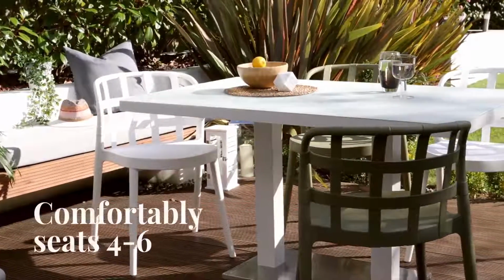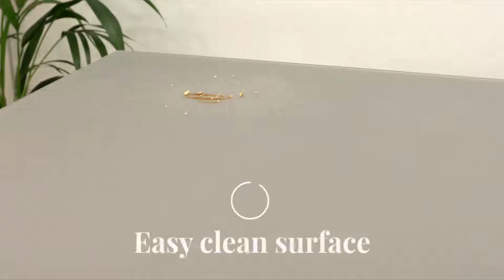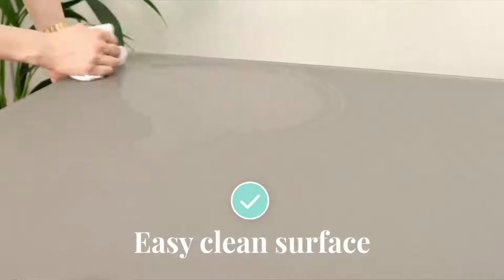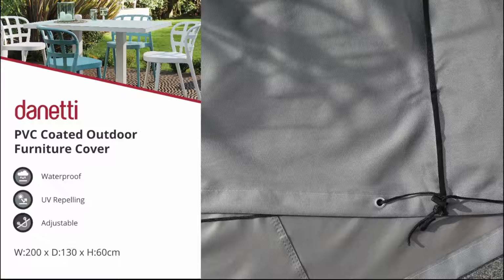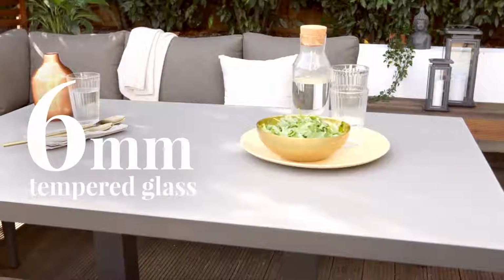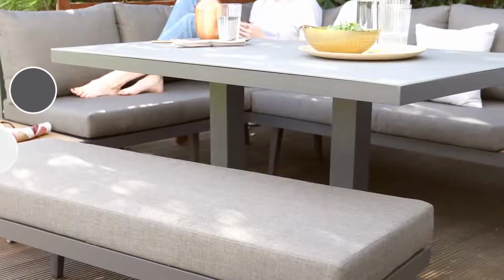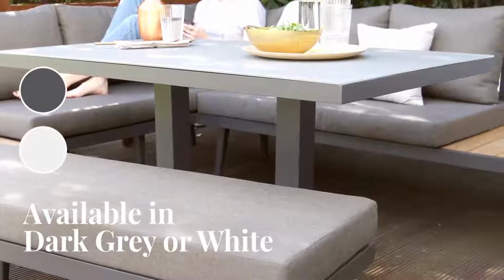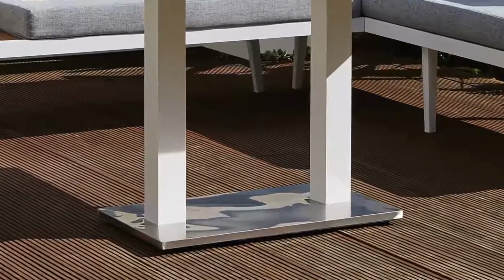Danetti Garden: Palermo 4 Seater Grey & White Pedestal Tables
Designed to seat 4 to 6 people, the Palermo garden table sits perfectly with our corner benches or stackable chairs. The pedestal base gives you maximum flexibility with your seating options - mix and match your favourite dining chairs or pair with garden benches, which slide perfectly underneath taking up minimal space. The etched tempered glass table top creates a soft, designer feel with an interior level of style and quality for your garden. There are no cracks or slats for crumbs or leaves to get trapped so the surface stays even, hygienic and easy to clean with warm soapy water. The softly etched surface has a smooth matt appearance, making sure that you don't get that harsh reflection shining up at you.

The frame of the Palermo table is made from a sturdy but lightweight aluminium. This makes moving and storing your garden table incredibly easy. Aluminium is anti-corrosive meaning it won’t rust, so you can keep your table outside all year. Each of our outdoor dining tables has adjustable floor protectors, which is perfect for slightly uneven patios or decking. Simply adjust each individual protector to keep your table sturdy and level on all surfaces.